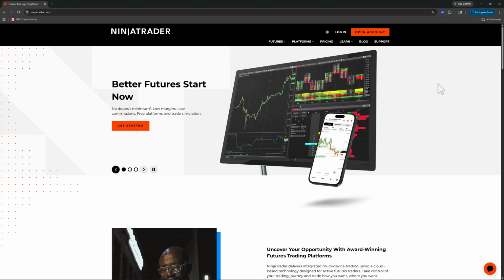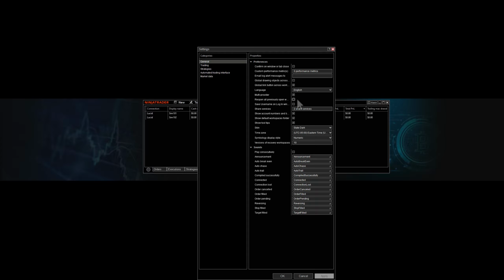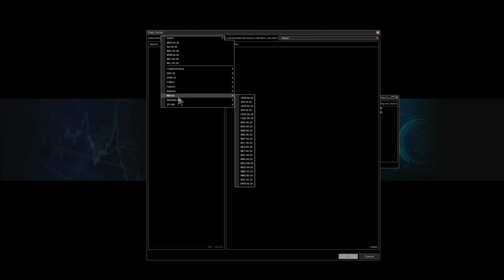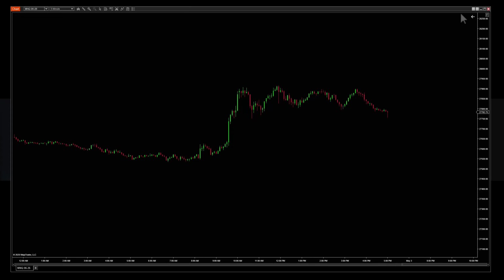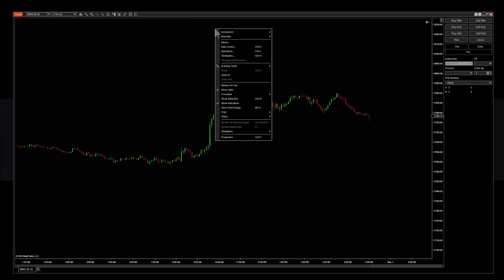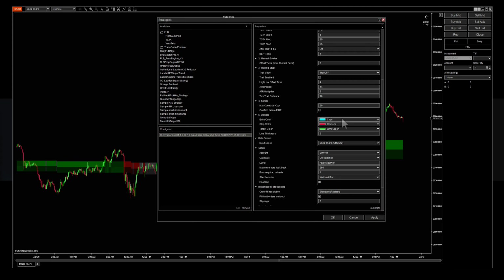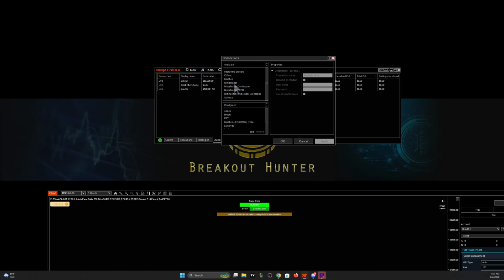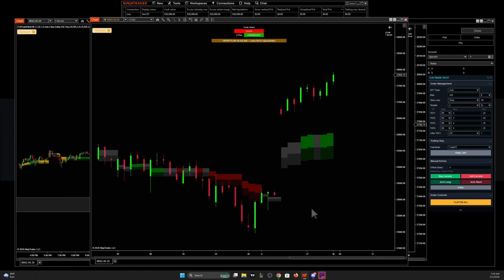How to Get Started with NinjaTrader in 2026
This video is a comprehensive **ninjatrader tutorial**, guiding you through the initial **ninjatrader setup** and basic operations. We'll show you how to get started with this powerful **trading platform** without needing to fund an account or buy data. It's perfect for anyone new to the system, offering essential tips for **ninjatrader for beginners**.